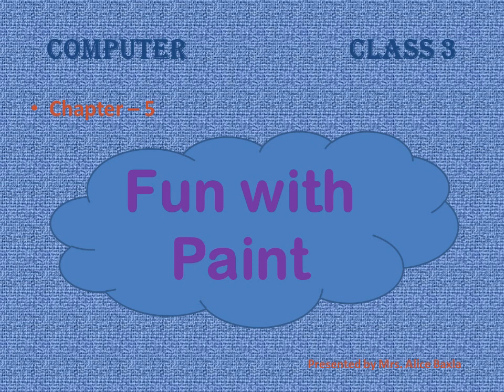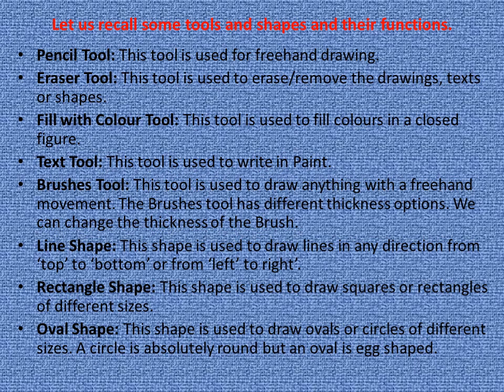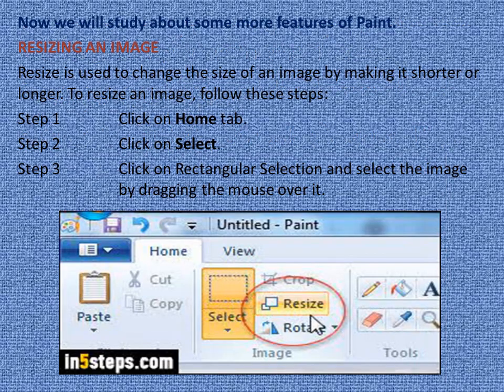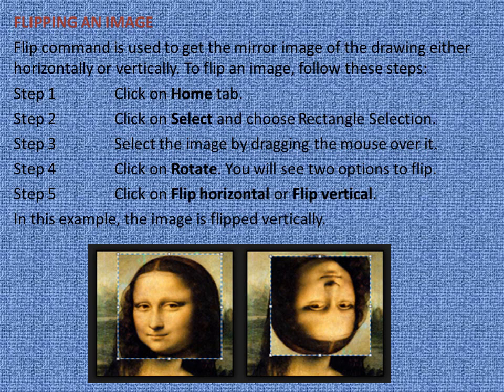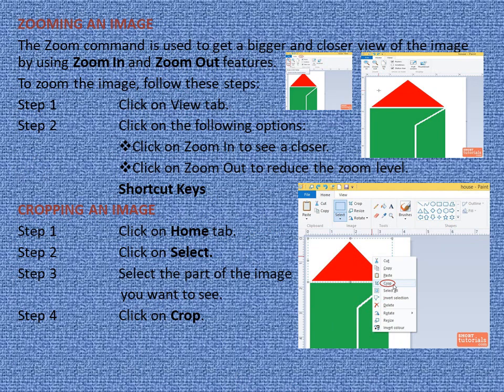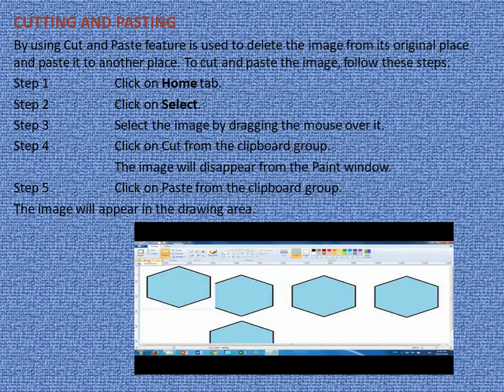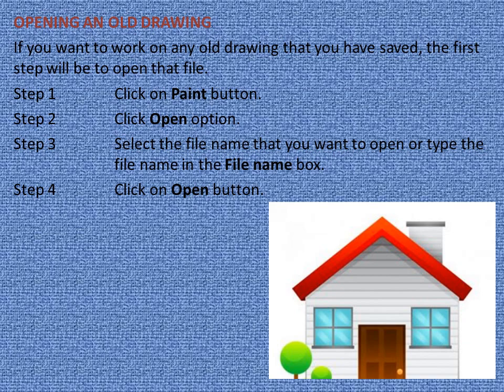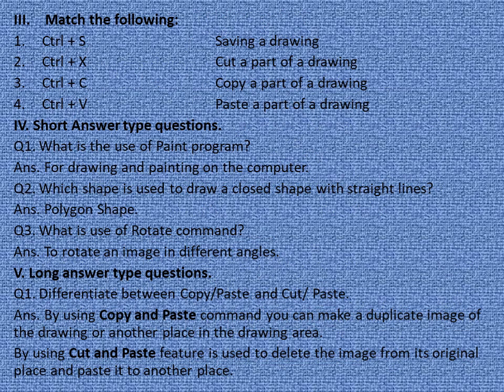St. Xavier's Mahwa ||Computer Class 3 Ch-5 Fun with Paint